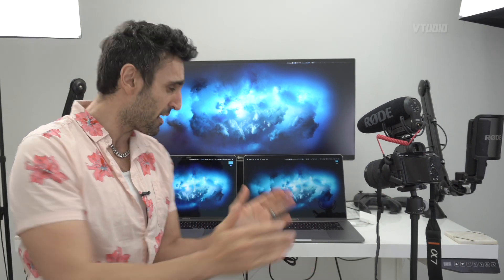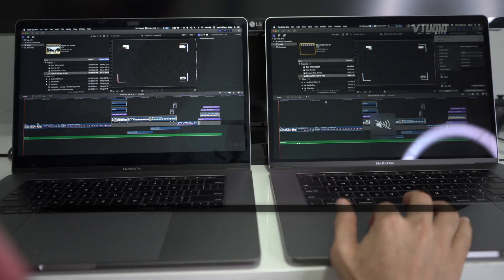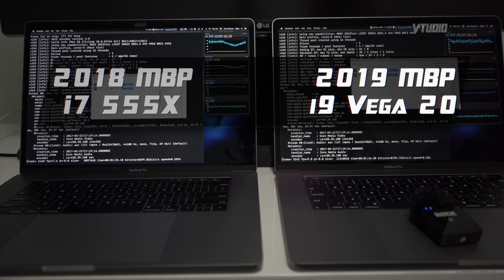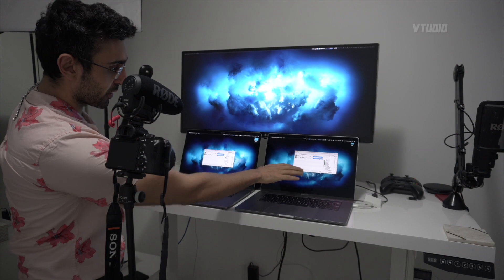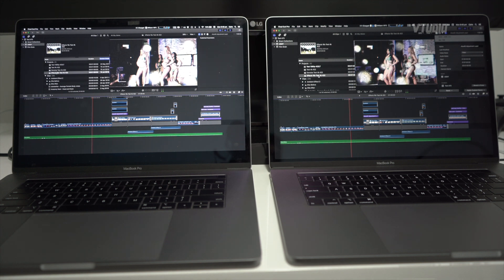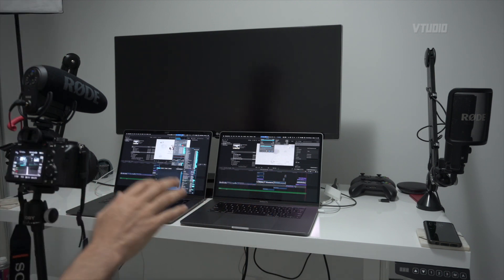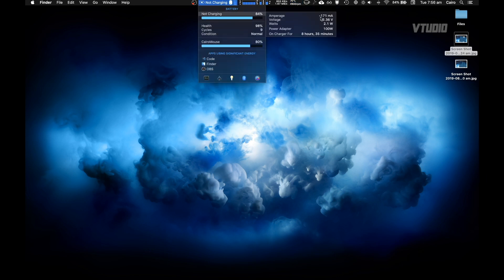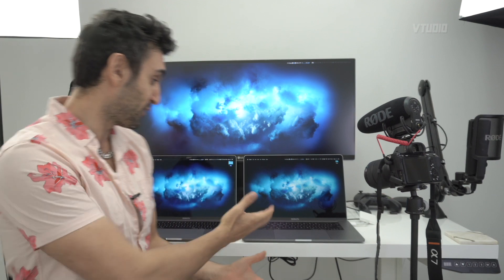MacBook Pro (2019) i9 Vega 20 Review | MAX PERFORMANCE at any cost.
Previously I tested out the 560X i9 version of the 2019 MacBook Pro and I liked it. However, this time round I opted for the MAXIMUM PERFORMANCE model after watching all the rave reviews and I have to say I have regrets.

POSITIVES
+ 60% faster than the 2018 i7 555X model in FCPX
+ 200% faster than the 2018 i7 555X model in Fortnite

NEGATIVES
- The fans are NUTS, they sound 40% louder than the 560X model.
- Battery life is currently in flux. I've already lost 10 cycles in 5 days due to the computer using more power than the power adapter can provide forcing it to drain additional power from the battery.